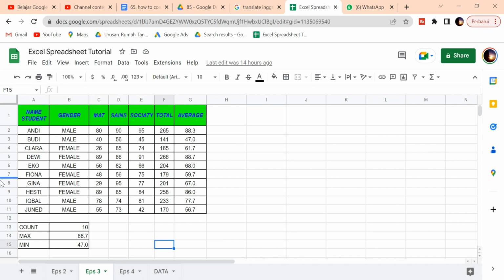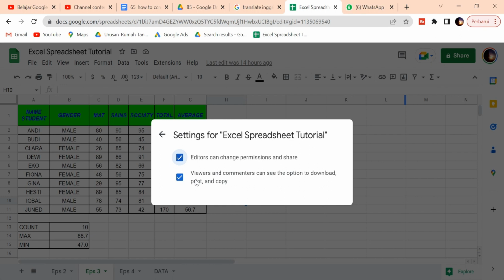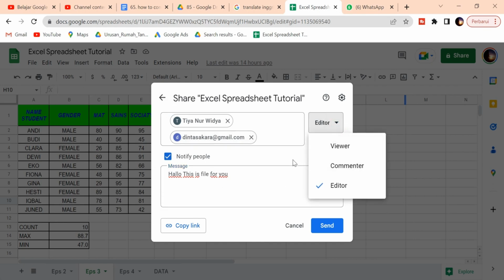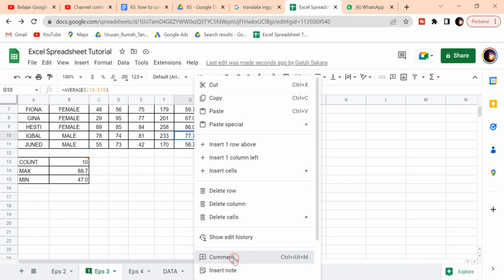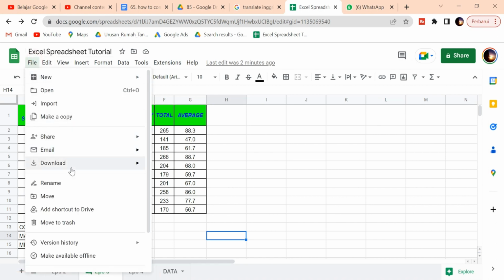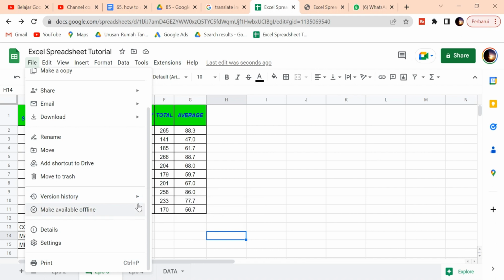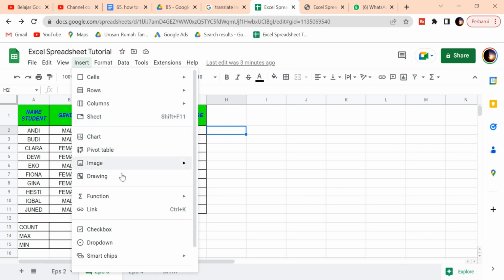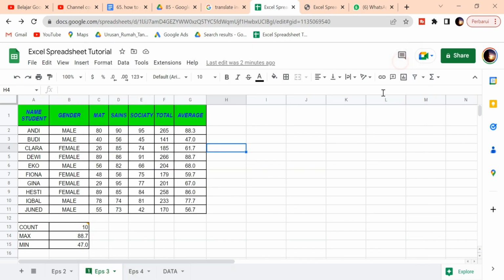excel spreadsheet tutorial - microsoft excel tutorial - part 5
Excel spreadsheet tutorial, I want to show you excel spreadsheet tutorial pdf, excel spreadsheet tutorial for beginners, learn excel, learn excel from beginner to advanced, learn excel beginner course in excel, learn excel in 30 minutes, Leoncomputer

00:00  Opening Excel spreadsheet tutorial
01.10  Open google chrome
02:33  Create google sheet
04:38  Make a new column
06:40  How to share and copy link
07:45  Closing